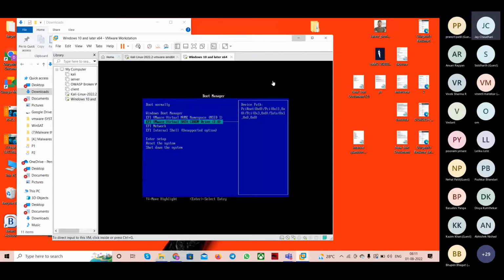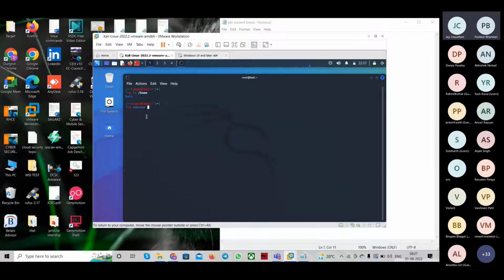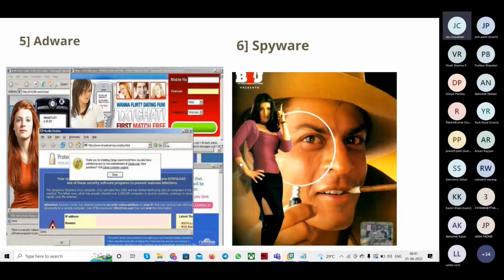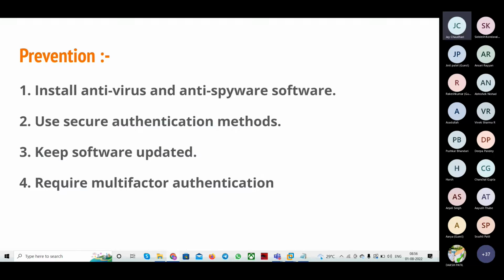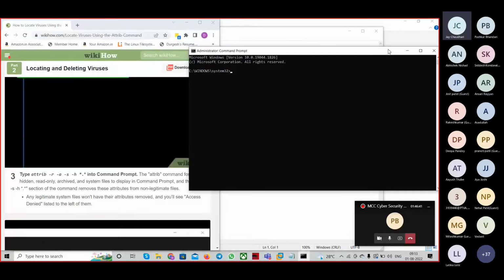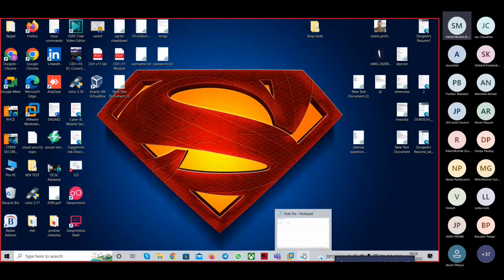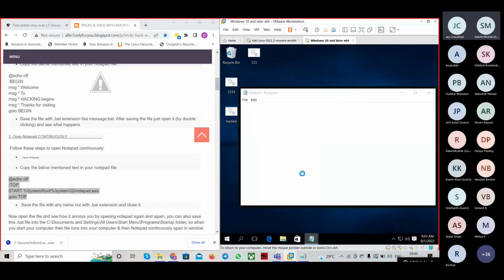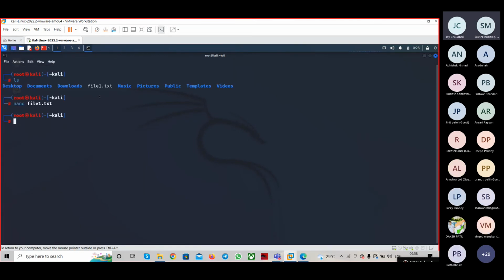what is malware virus trojan worm explained in detail In Hindi 2022